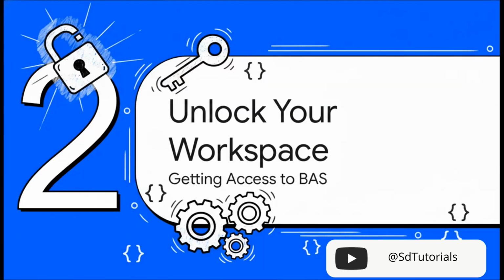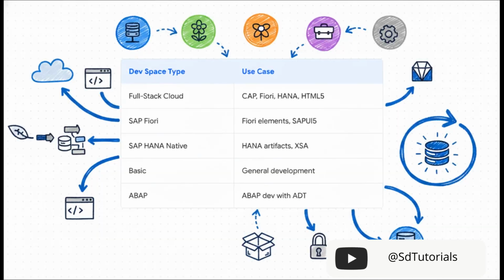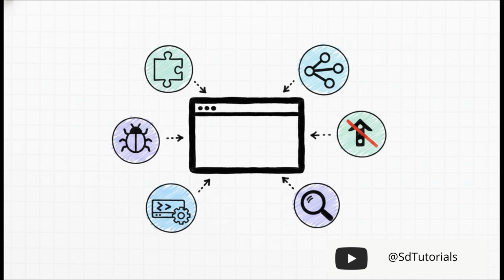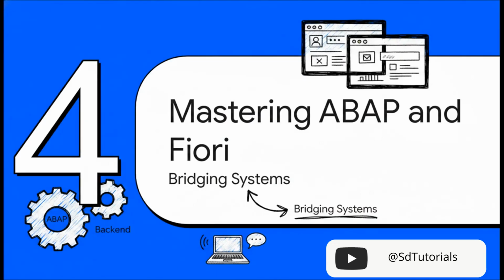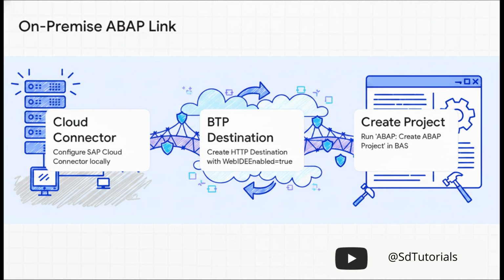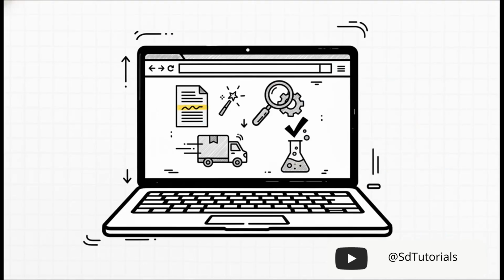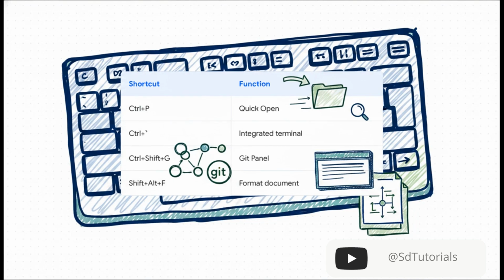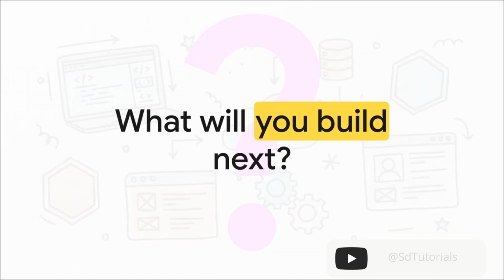SAP Business Application Studio BAS short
SAP Business Application Studio (BAS)